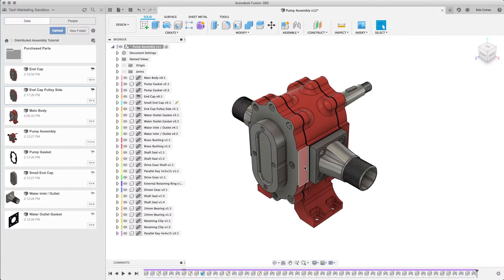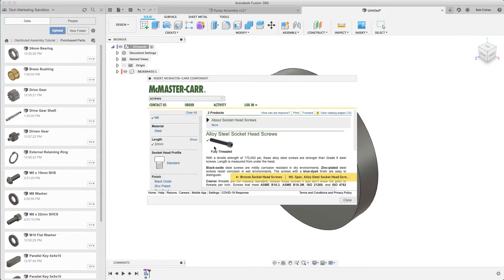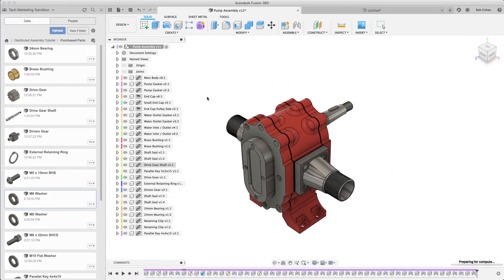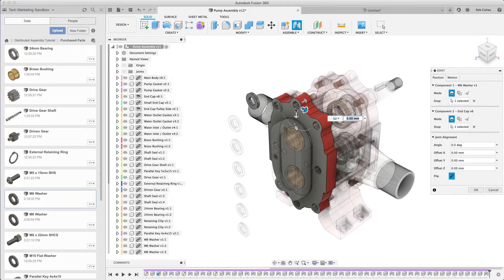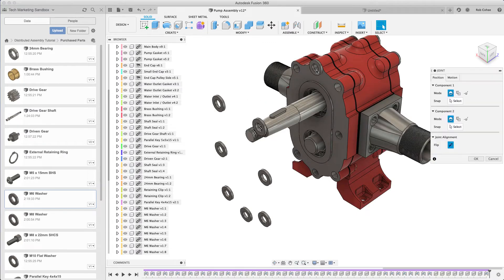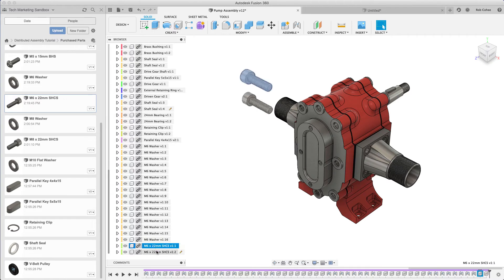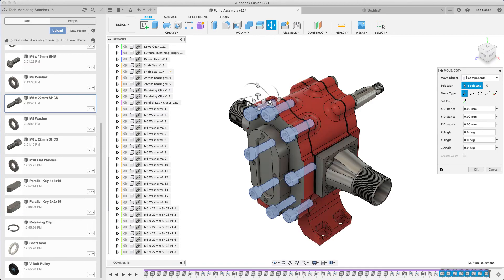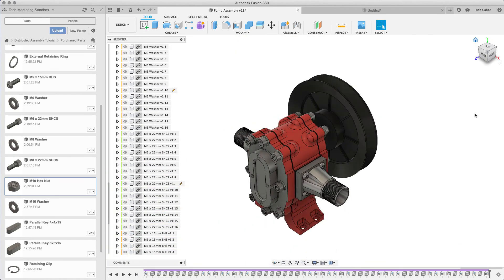09 Fusion 360 Joints Part Deaux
Part 9 in the series Rob Cohee covers what many would consider the grunt work of assembly modeling - placing fasteners. A lot going on in this video from exporting local components, Copy / Paste from the browser vs. inserting. More Copy and Paste... And a little bit more Copy and Paste... Quite honestly... this is a boring video. But so is placing fasteners. :-)